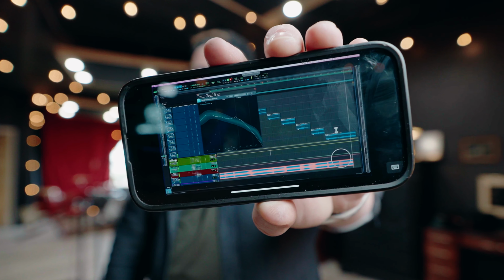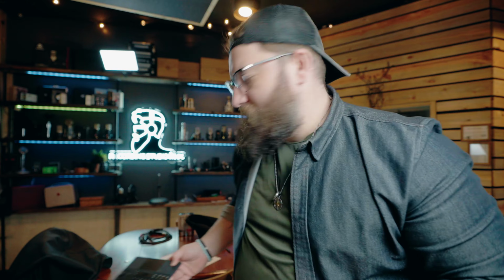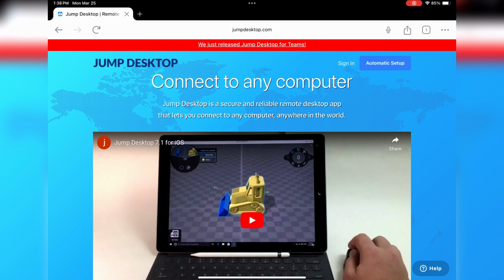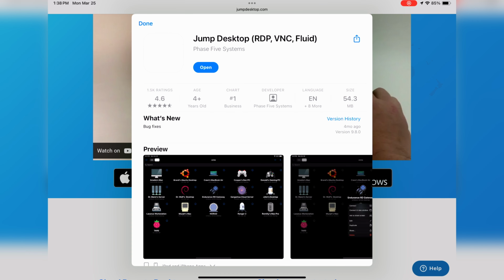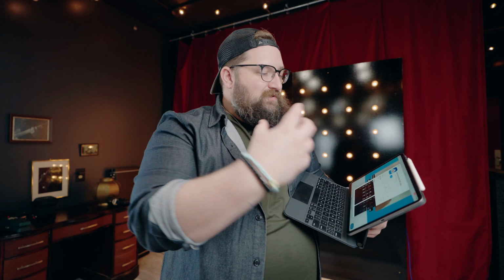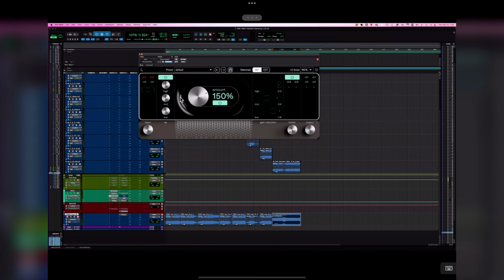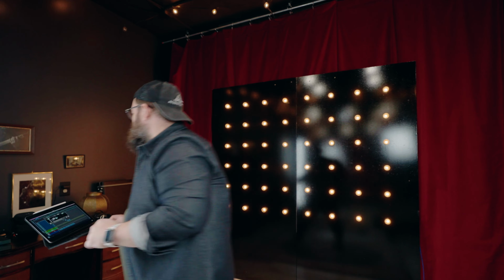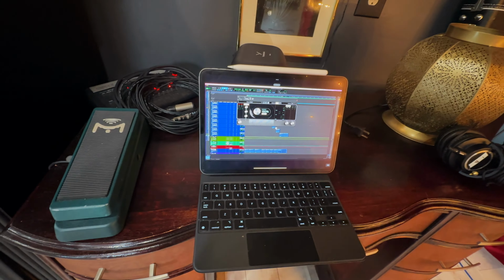Your Entire Studio on your Phone… or iPad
Or Reaper, Luna, Logic Pro X, Final Cut, DaVinci Resolve, Cubase, Studio One. Really any program on your main computer.

Favorite Microphones!

guitar, pro tools, studio one, which daw is better?, trying out studio one. Can you mix in studio one? should I try reaper next?
starting a business how to start a business entrepreneur business music business music industry, home studio, home recording studio, grow your business, how to grow your business online, how to grow your business, how to save money, money saving tips, start a business, entrepreneurship, recording studio loser, music production, in home studio, music producer, how to, working with clients. how to get work, music theory, nashville number system, learning music theory, play music by ear, play music by feel, recording a guitar cab, how to mic a guitar cab, 57 on guitar cab guitar pedals what overdrive pedal to use, which guitar pedals to use. how to build a small pedalboard. how to build a pedalboard. how to pick guitar pedals for a pedal board. what order to put your guitar pedals in.